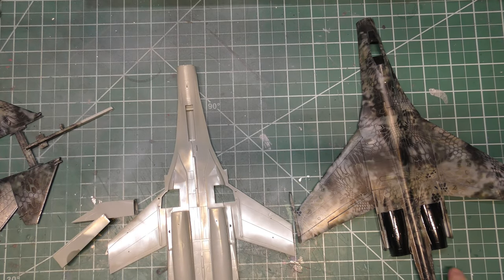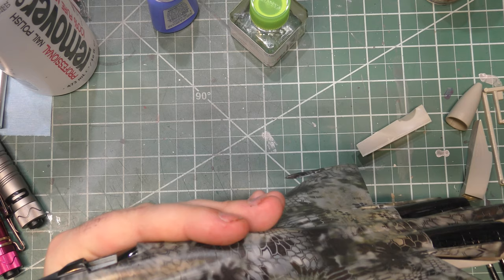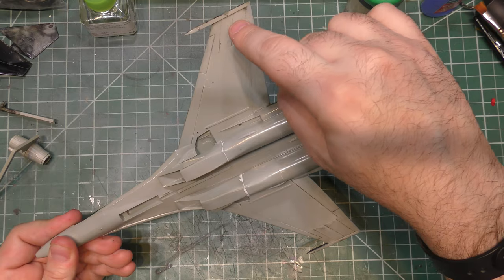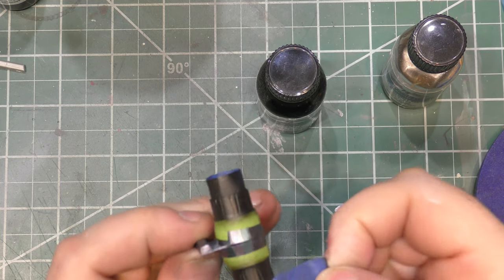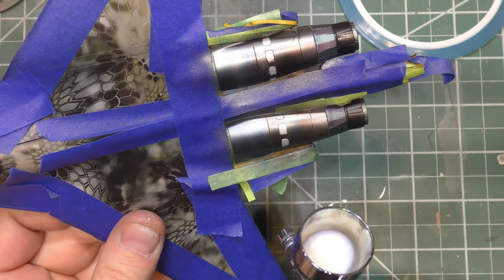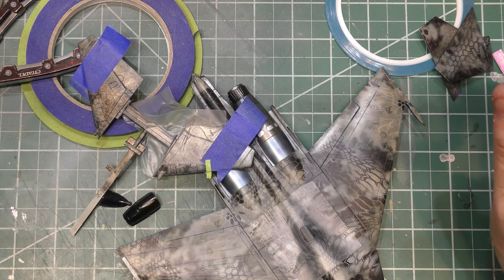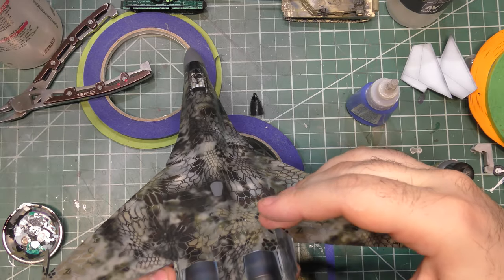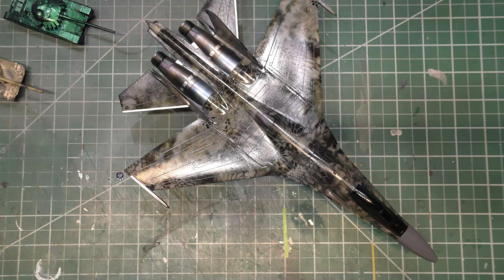Fancy up an Old Flanker! Hydrographics Camouflage on an Airfix 1/72 Su-27 - Part 2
Part 2 - We've got the upper surface camouflage done. Now we need to finish construction so we can work on the Flanker's trademark metallics & lower surface paintjob.